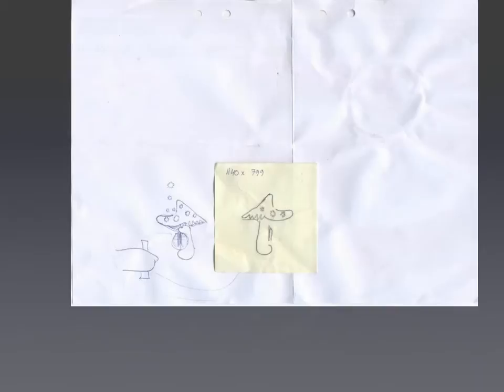ma - theARTofSEE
putting some music to some of my latest creations - just checking to see whether I can make my mushrooms sail, glide or fly.